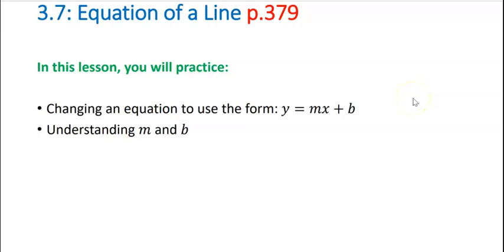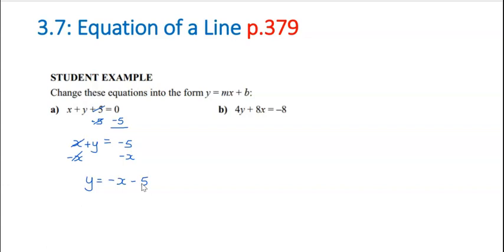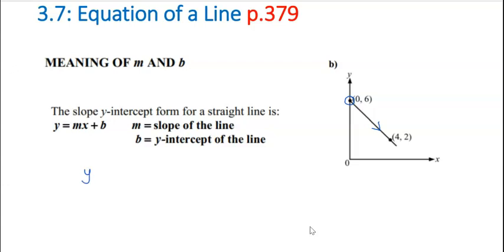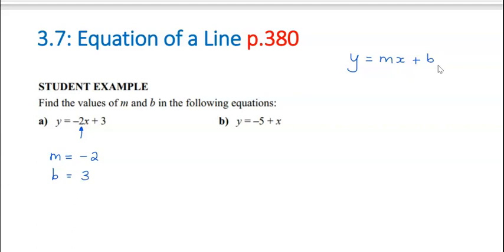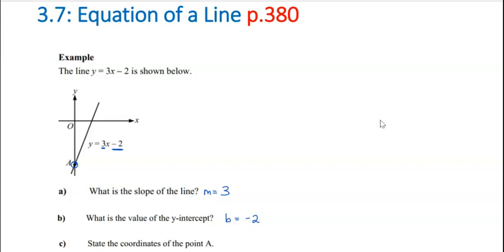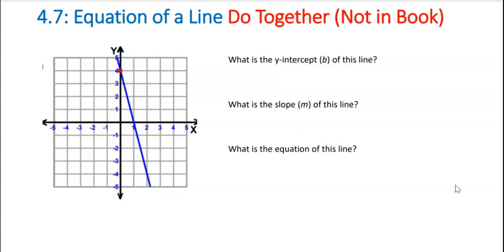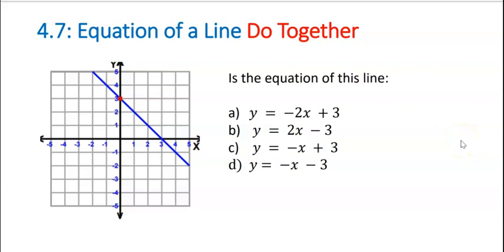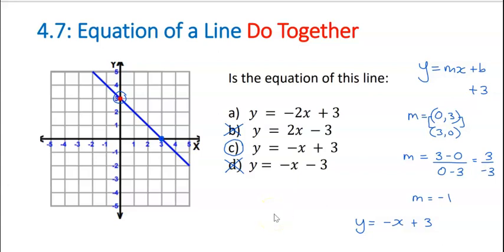Equation of a Line